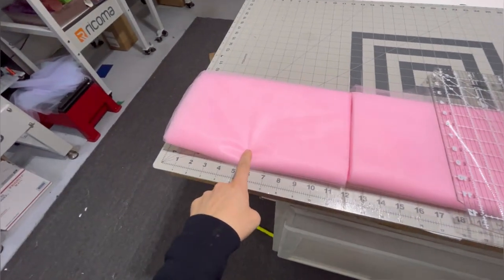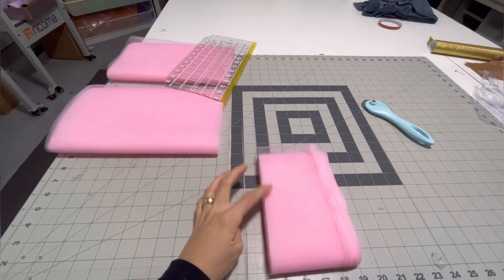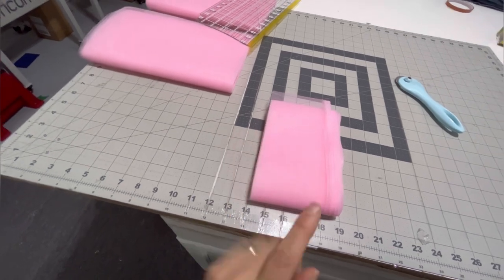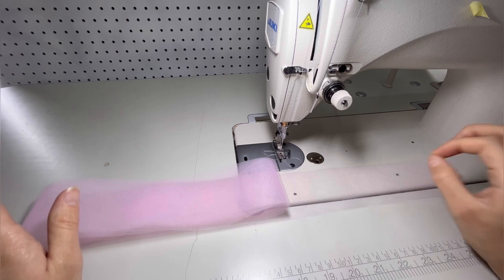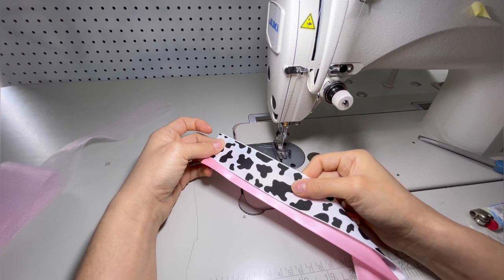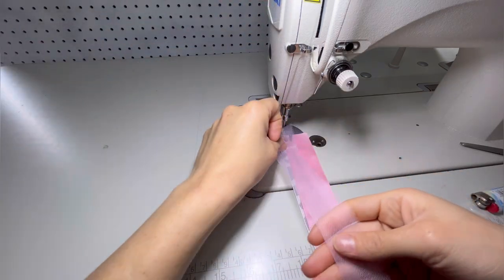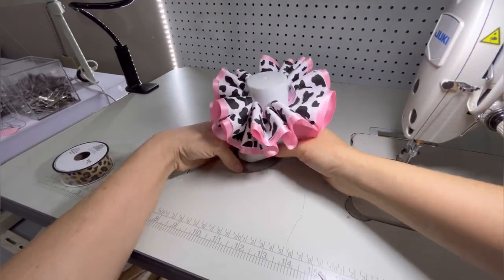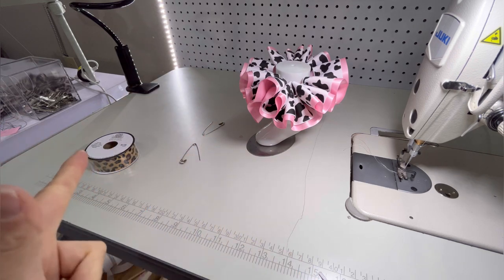How I Make Anklets | Como Hacer Tobilleras de Tutú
Cachi’s Customs on FB and IG

My tutu Chart (My tutus are on the short side !!!)
6-9 Months - 8yards /6" tutu /16 waist
12M- 2T - 12 yards/ 7" tutu / 17 waist
3-4T - 14 yards / 8"tutu / 18 waist
5-6 - 14 yards / 9 " tutu / 19 waist
6-7 - 16 yards/ 10" tutu /20 waist

Vinyl holder - HTVRONT Vinyl Roll Holder, Vinyl...